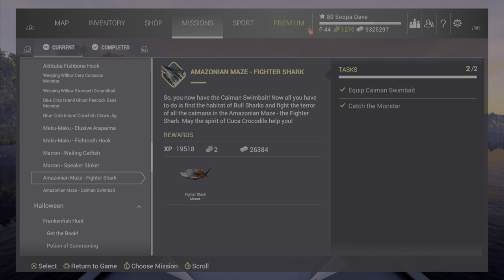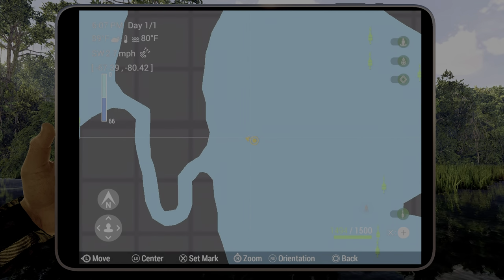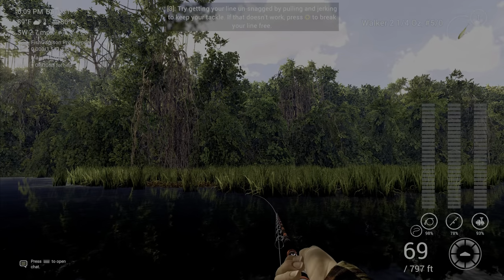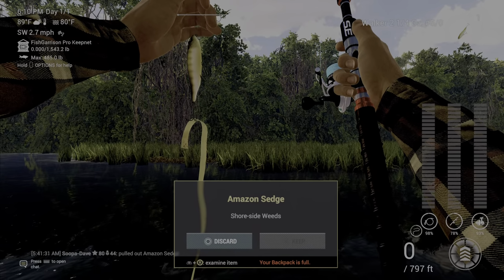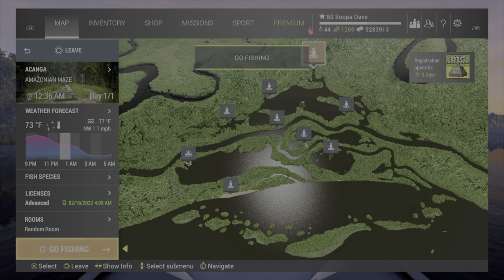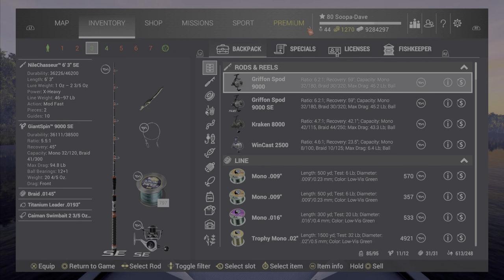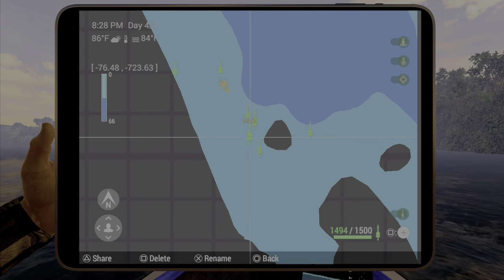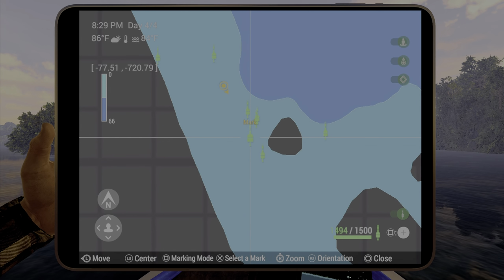Fishing Planet - Fighter Shark Monster - Black Caiman Swimbait Mission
In this guide I show you how and where to catch  the Fighter Shark in Amazonian Maze, Brazil.

Fishing Planet Fighter Shark Monster Black Caiman Amazonian Maze Brazil